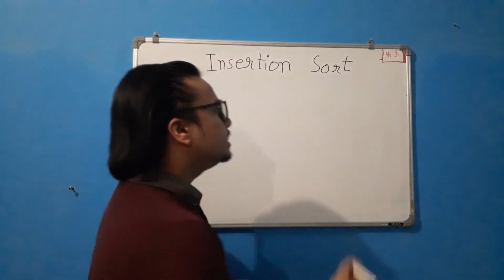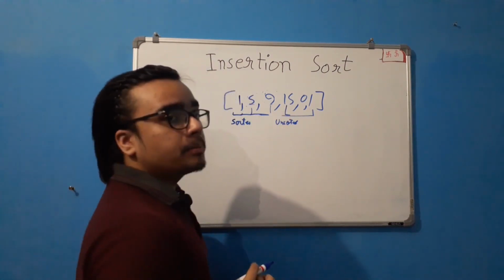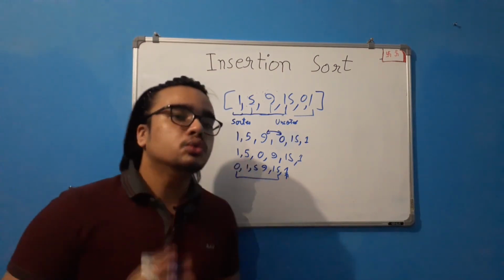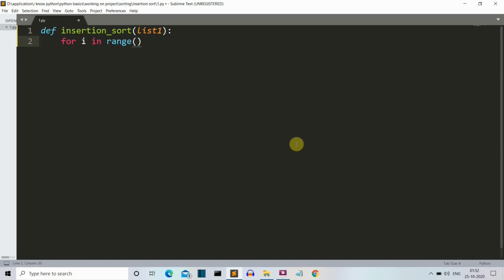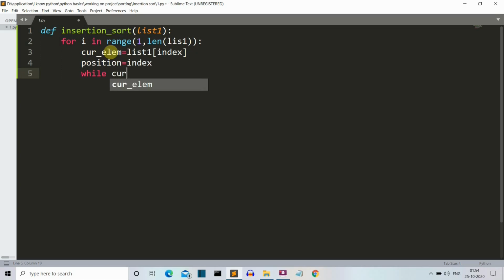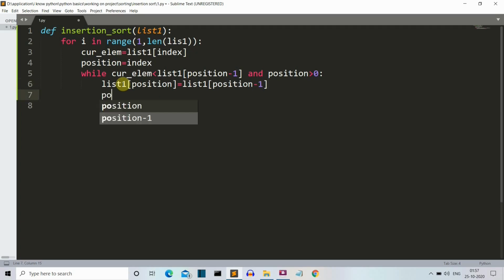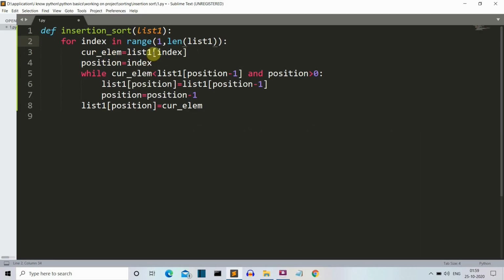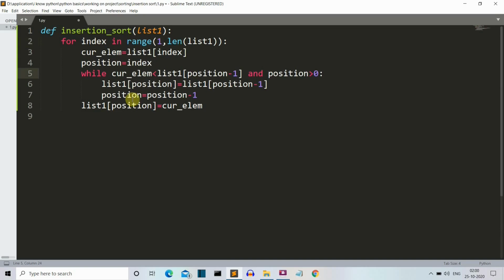Insertion sort algorithm using python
In this video we will see insertion sort algorithm both in theory as well as in implementation in python program
Insertion sort is a simple sorting algorithm that works similar to the way you sort playing cards in your hands. The array is virtually split into a sorted and an unsorted part. Values from the unsorted part are picked and placed at the correct position in the sorted part.

Insertion Sort Algorithm Explained (Full Code Included) - Python Algorithm Series for Beginners

tags